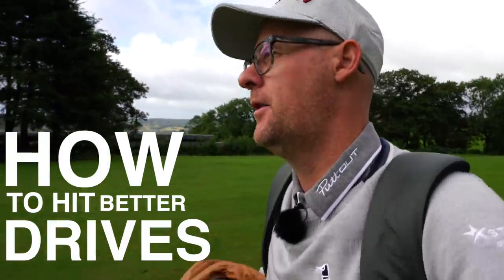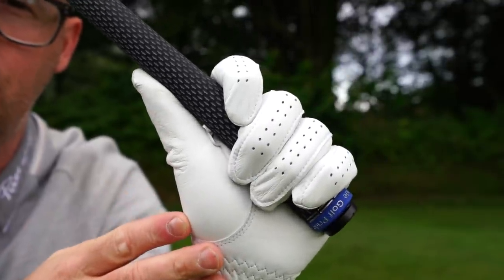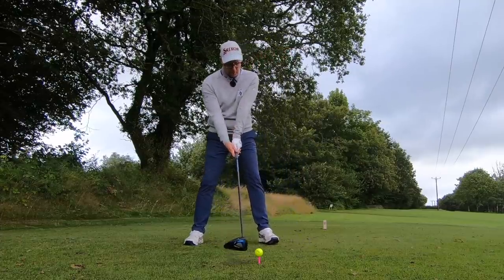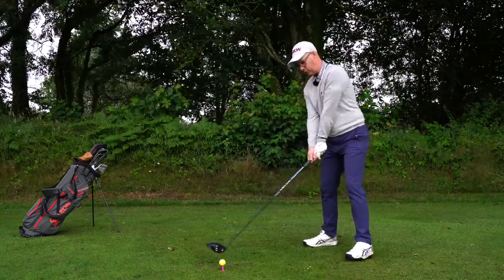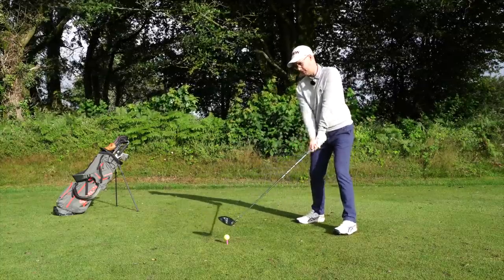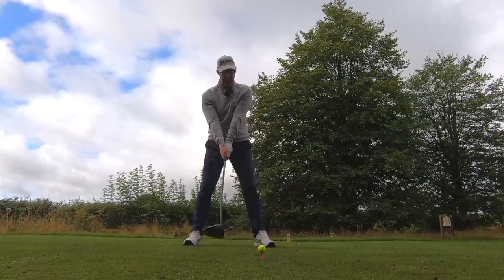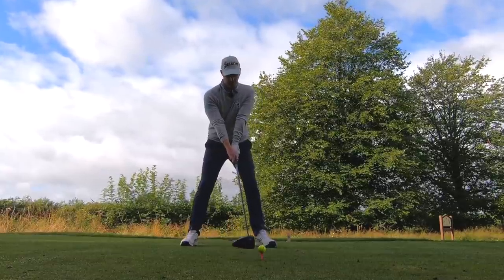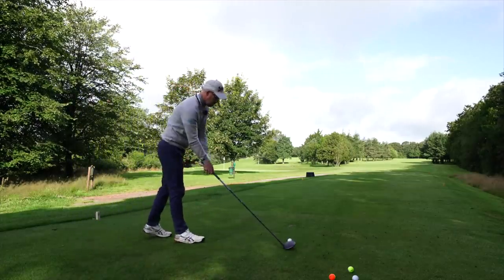Add Distance and Accuracy with These Simple Changes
Mark Crossfield is talking how to hit better golf drives and how to hit more fairways. Hitting better tee shots and better golf drives is the key to lowering your golf scored and having more fun on the golf course. Mark will explain what you should aim for with your golf driver set up, your golf swing and some strategy off the tee. Learning how to repeatedly set up to the golf driver in a way that will allow you to hit better golf shots and longer and straighter golf drives. When it come to the golf swing Mark Crossfield talks you though some basic golf swing common mistakes he has seen golfers make for years on the golf tee.

Start lowering your golf scores, hitting more golf balls in play and playing better golf with this simple golf driver golf video focused on strong golf swing and set up basics.